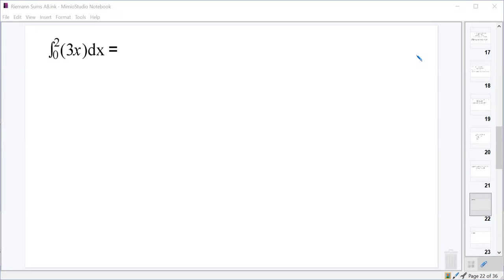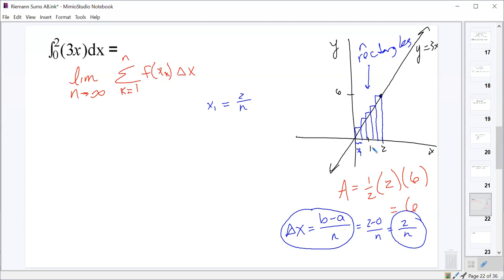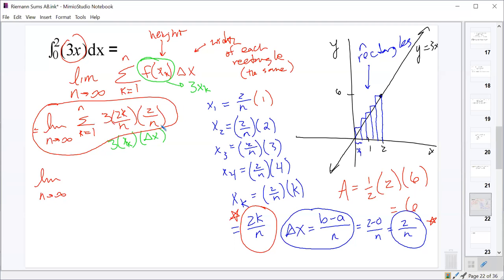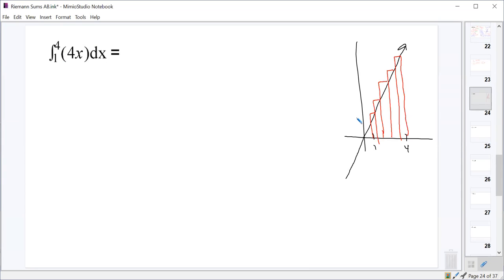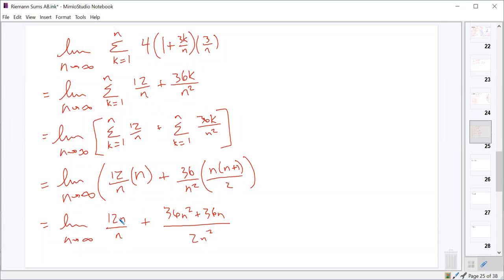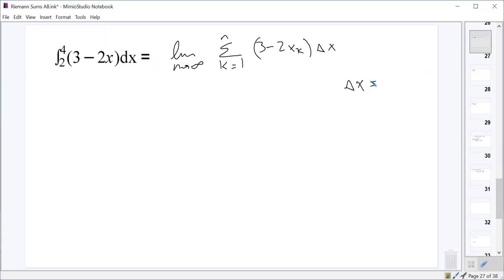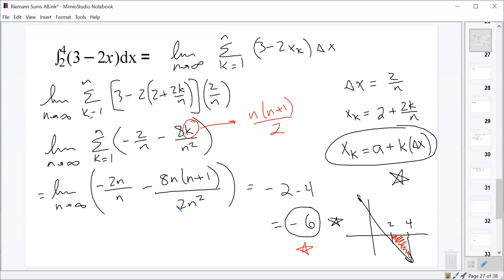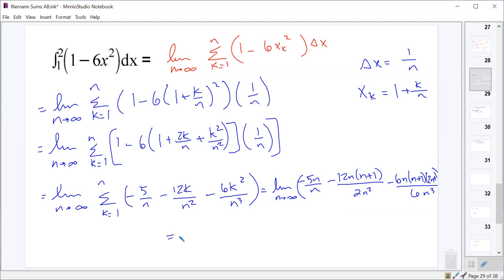1-5-21 Period 4